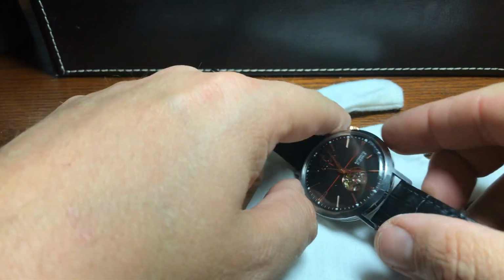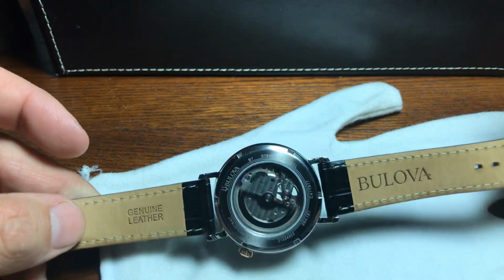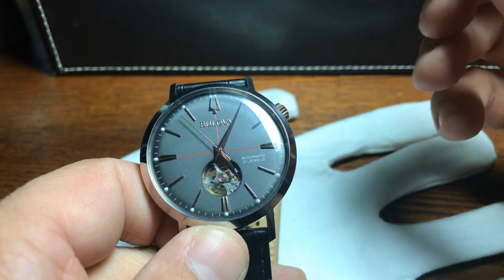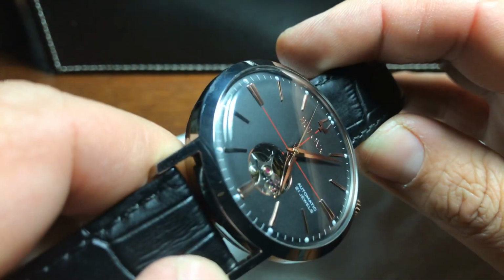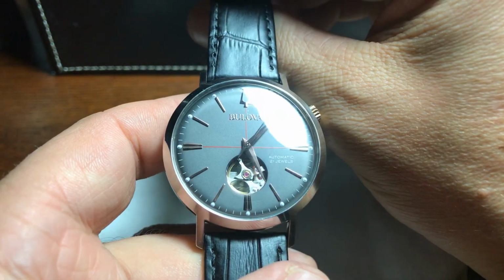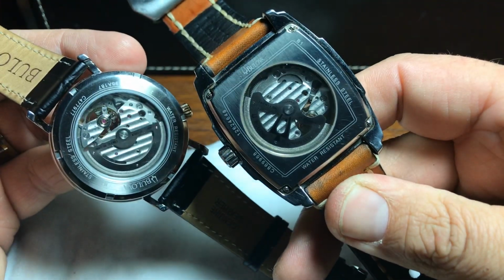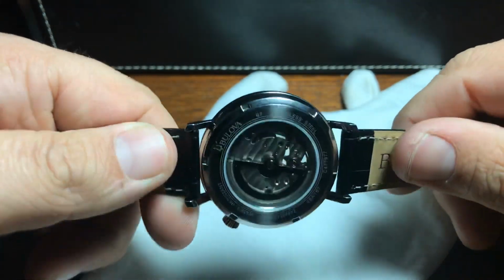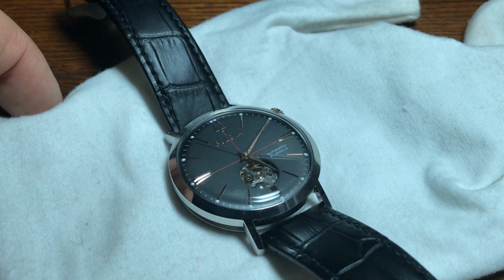Bulova 98A187 Automatic 21 Jewels- Full Review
Men's Bulova Classic Aerojet Automatic Grey Dial Black Leather Watch 98A187

Bulova Dress Watch (Model: 97A136)

If you’re looking for affordable straps to dress up your watch,